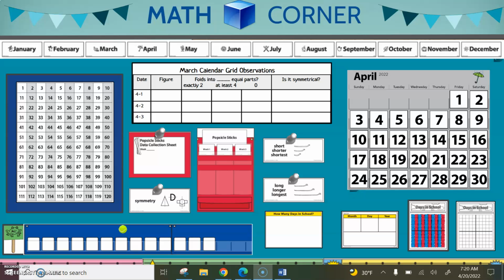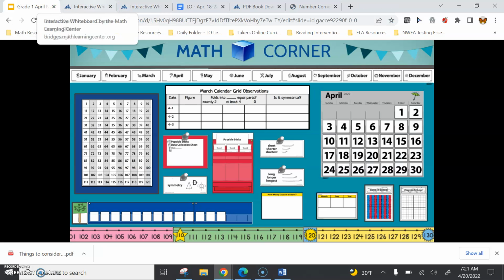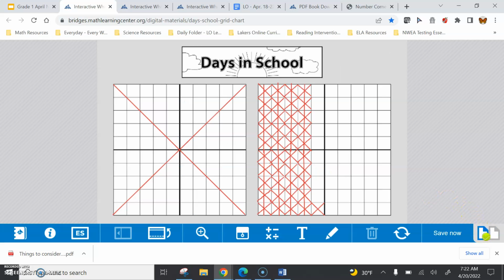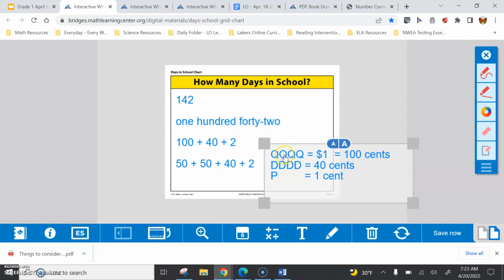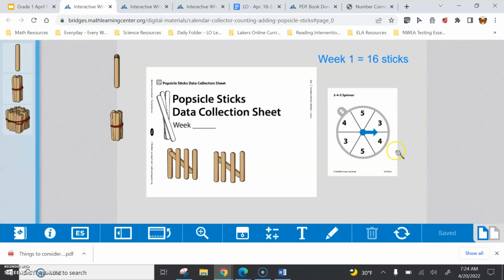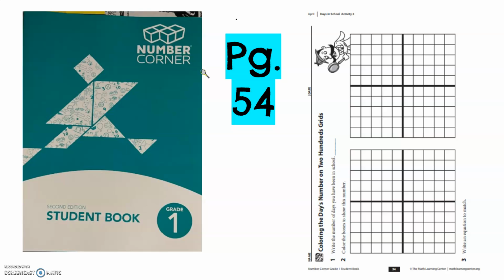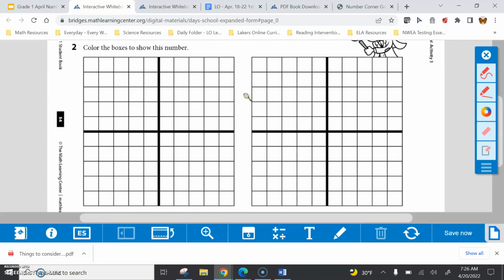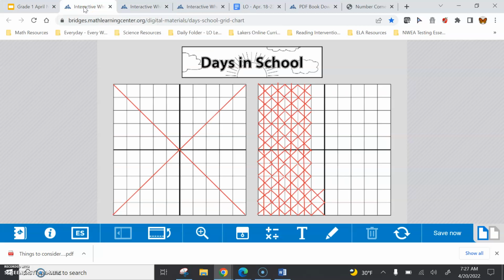Number Corner - Thursday, April 21, 2022